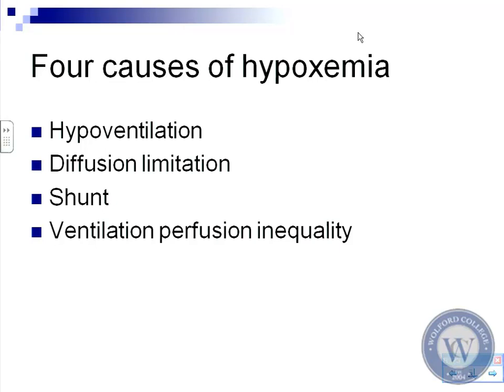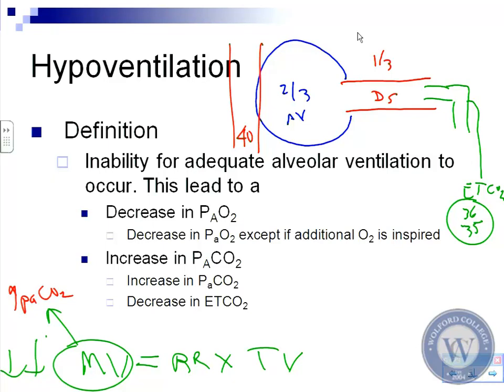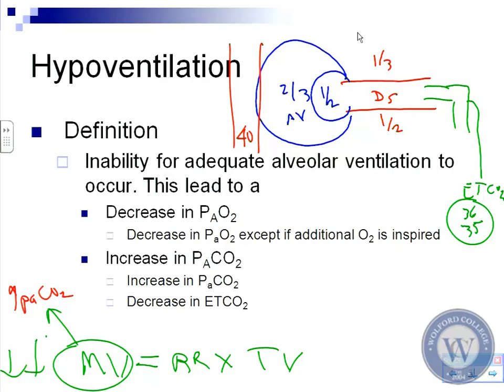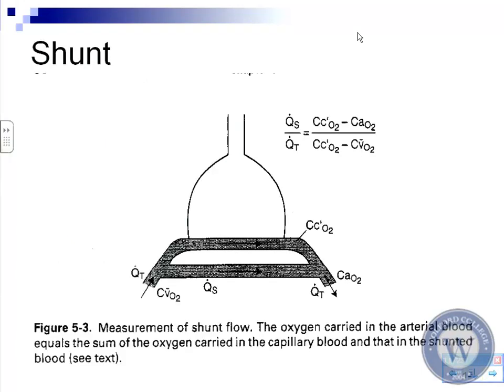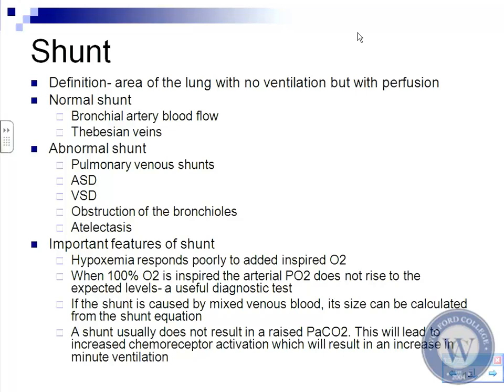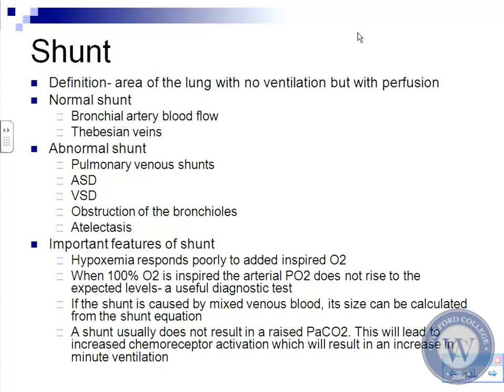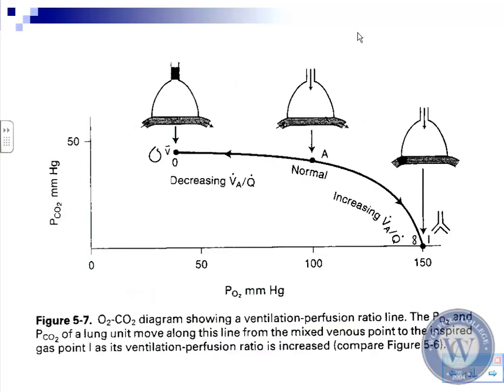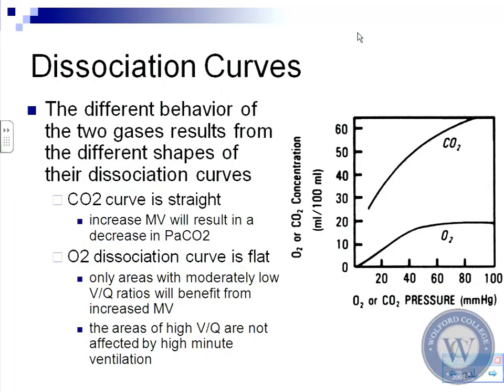5B Ventilation perfusion